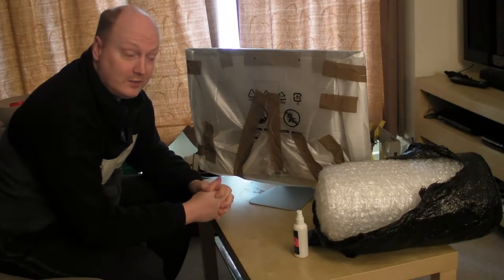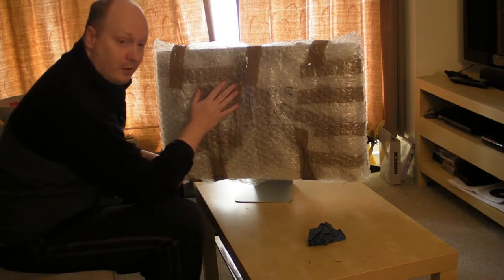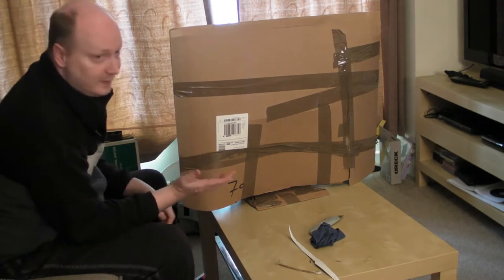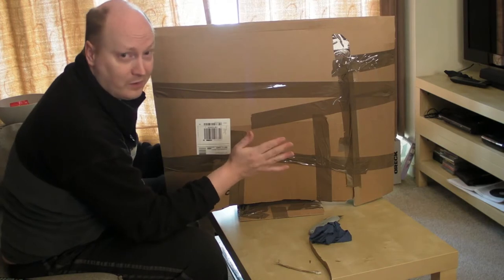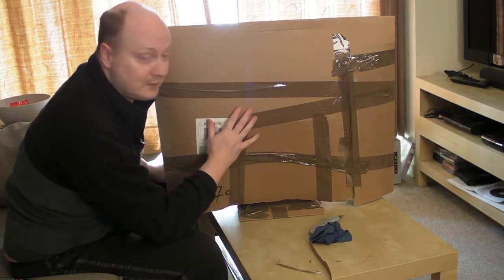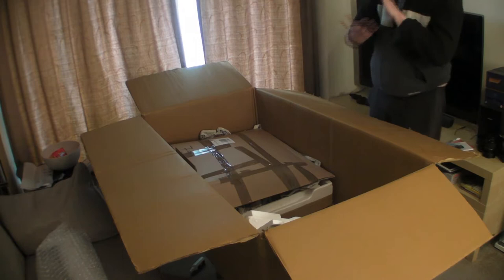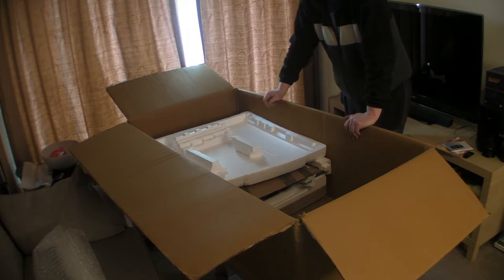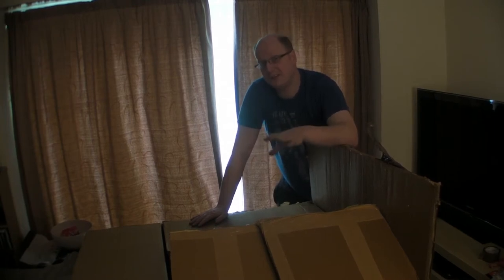how to box an imac for sale. How to make a box from a box. For safe delivery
In this video I show you how to package an imac computer for delivery. I wanted to do this video to document how you go about packing up an imac for a delivery. Normally courier company's do not look after your parcels as such I wanted to show how to safely delivery your imac computer. I always recommend you use alot of packaging material it is better to use too much rather than use too little.